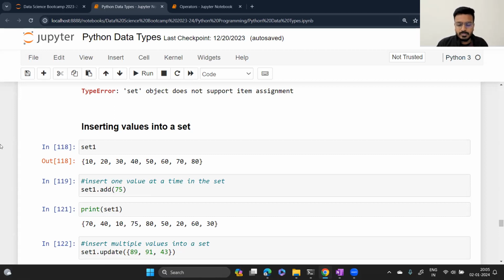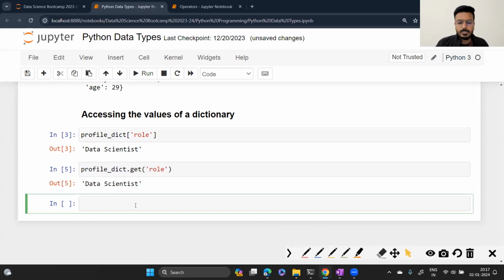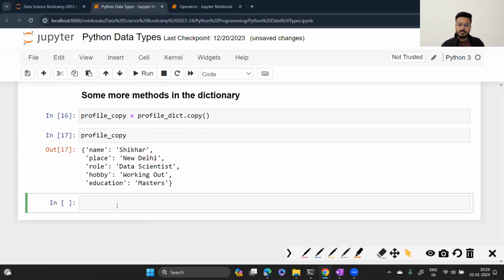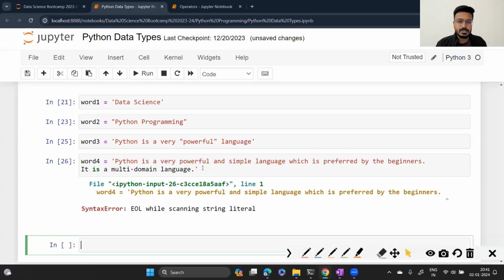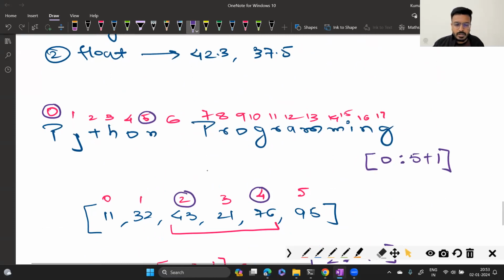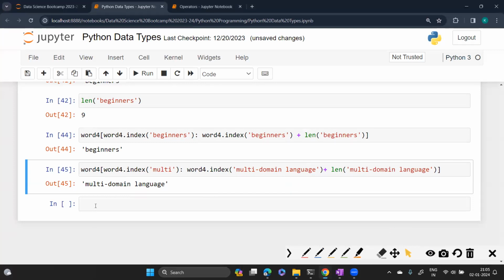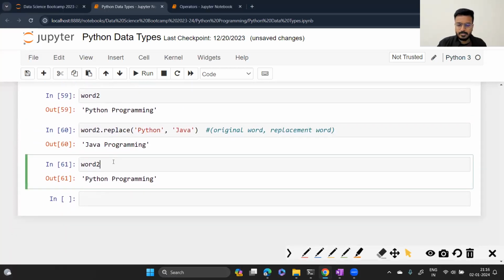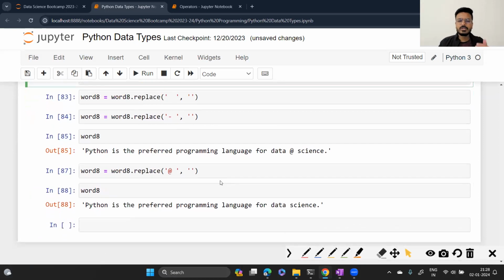Day 5:Python & Data Science Unleashed!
Welcome back to another exciting day of our Python and Data Science journey! Today, we're delving deeper into the dynamic duo that's revolutionizing the tech world.

Here's what's on the agenda:

Advanced Python Concepts: Building upon yesterday's foundations, we'll explore more advanced Python concepts such as list comprehensions, lambda functions, object-oriented programming, and more!

Exploring Data Science Libraries: Get ready to dive into the rich ecosystem of Python libraries tailored for Data Science. We'll introduce you to powerful tools like NumPy for numerical computing and SciPy for scientific computing.

Data Wrangling with Pandas: Learn how to effectively manipulate and clean data using Pandas, a versatile library essential for any Data Science project. We'll cover data indexing, merging, filtering, and more!

Data Visualization with Seaborn: Discover the beauty of data visualization as we introduce you to Seaborn, a Python library for creating stunning statistical graphics. You'll learn how to generate captivating visualizations to communicate insights effectively.

Get ready to elevate your Python and Data Science skills to new heights!

Join us as we unravel the world of Python and Data Science together! Let's empower ourselves with knowledge and innovation. See you in the session! 🚀